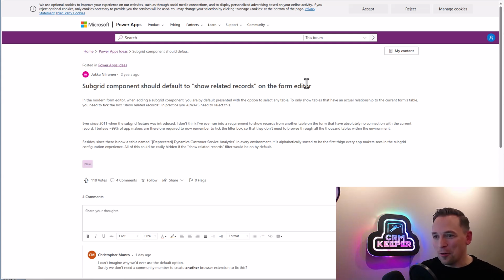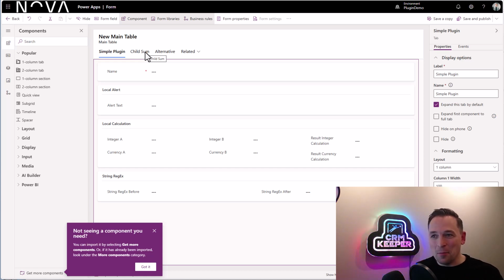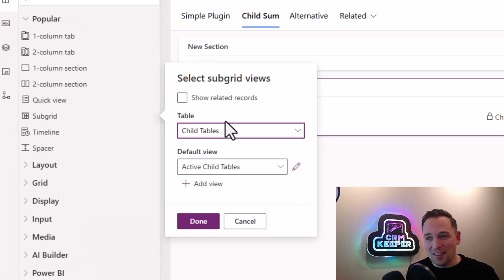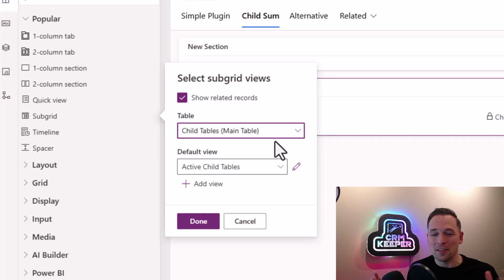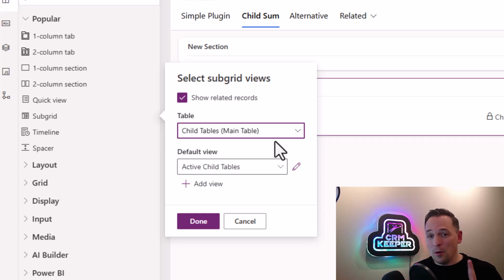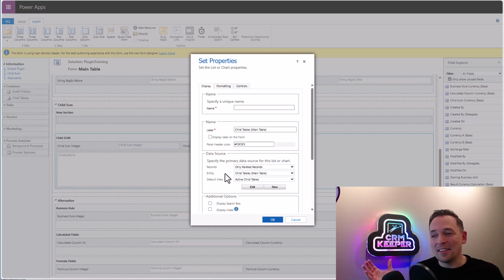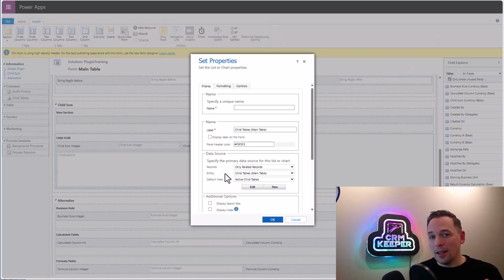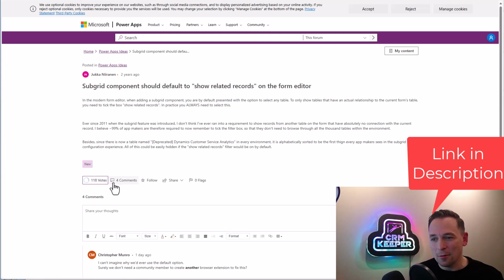Vote for Change - Subgrid config on form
When configuring forms we often have a need to add a subgrid. A subgrid is a look into another table almost always related to the table we are configuring from. The point is that we ALWAYS expect to see only the related data to the main table in our configuration. We want Microsoft to add "show related data" as a default so it suits the majority of configuration being done 😊💪🏼💯